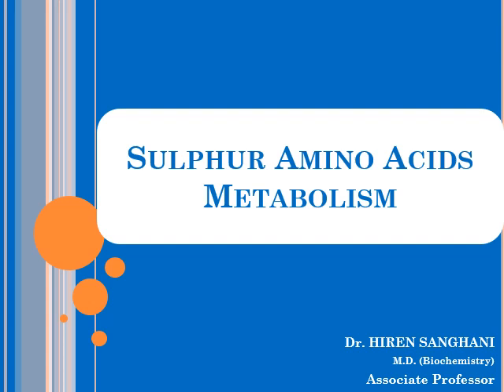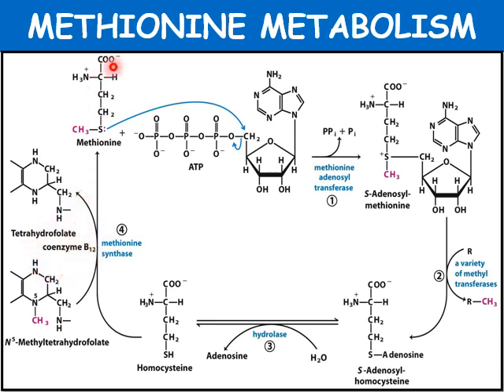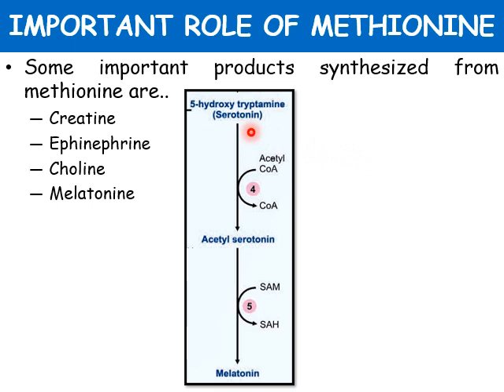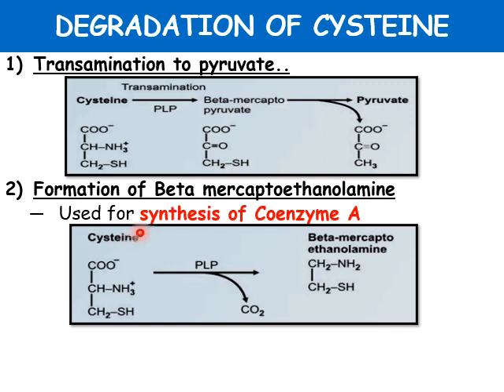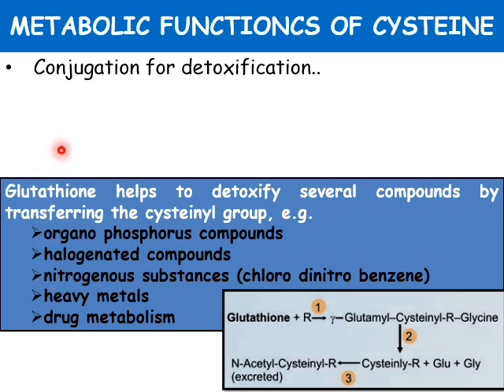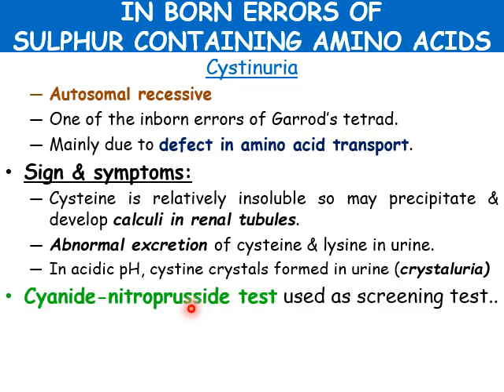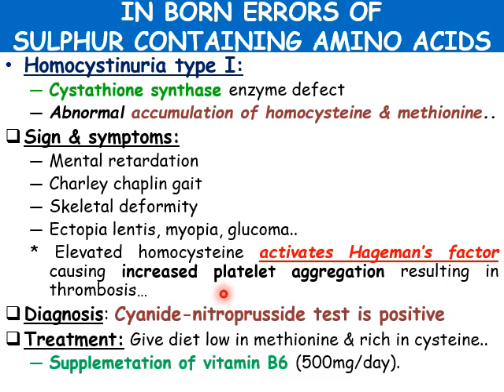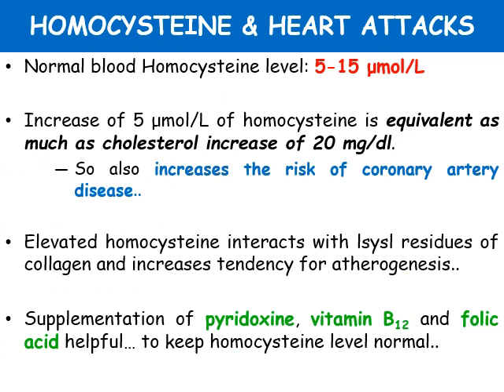Sulphur Amino Acids Metabolism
Metabolism of Methionine & Cysteine
- Products derived from Methionine
- Products derived from cysteine
- Inborn errors of metabolism of sulphur amino acids
-Homocysteine